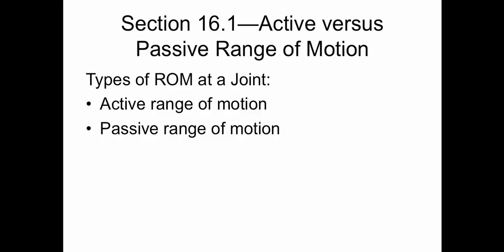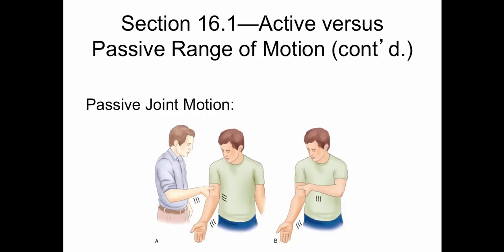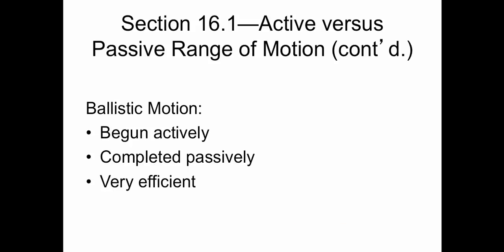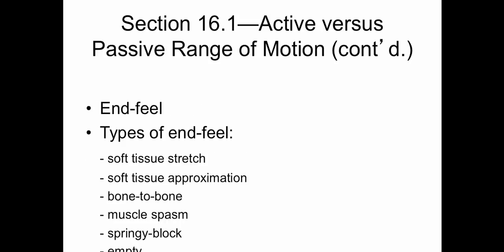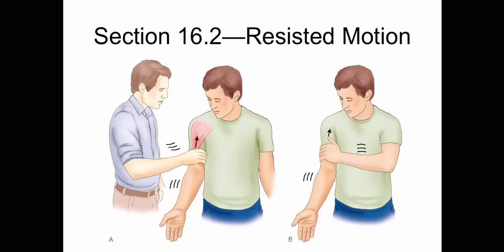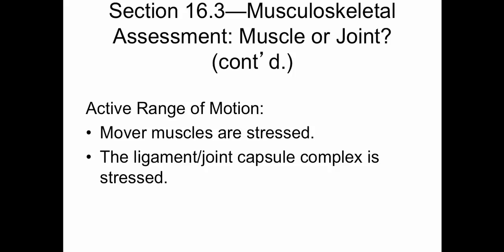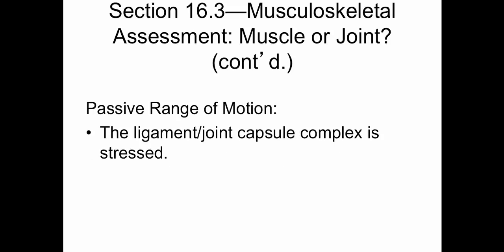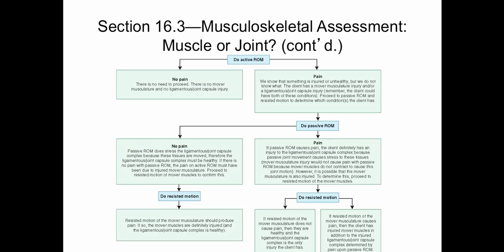Module 6 Part II